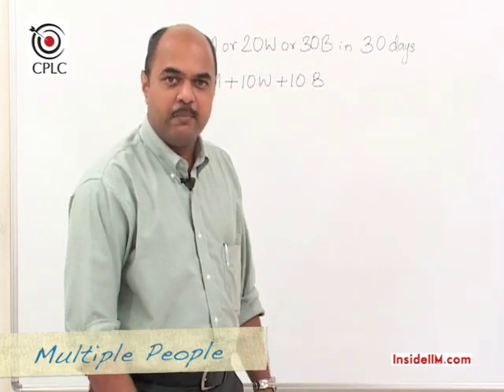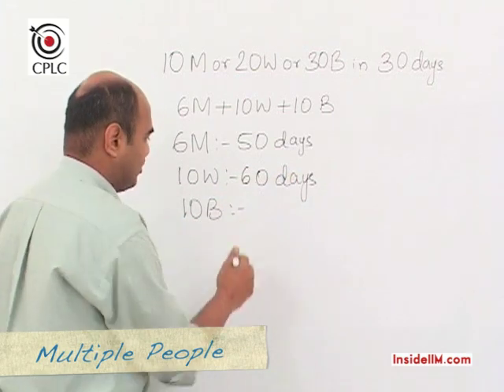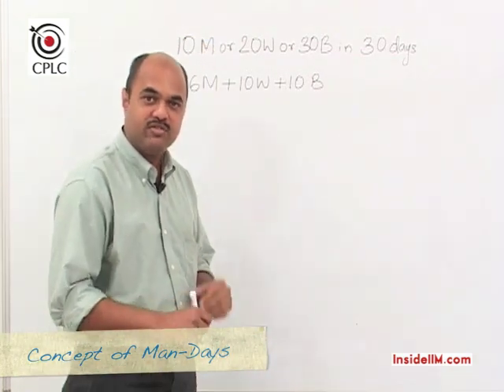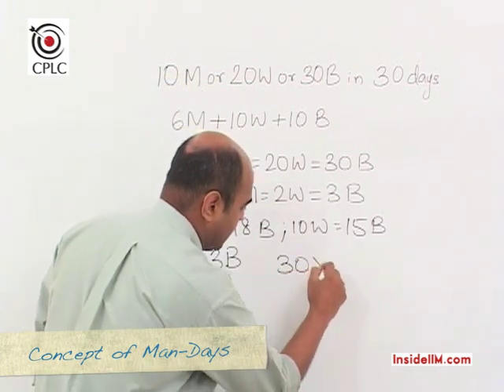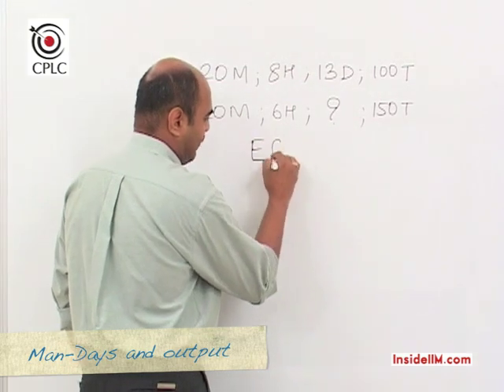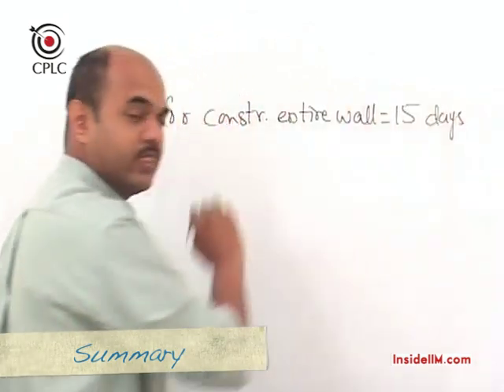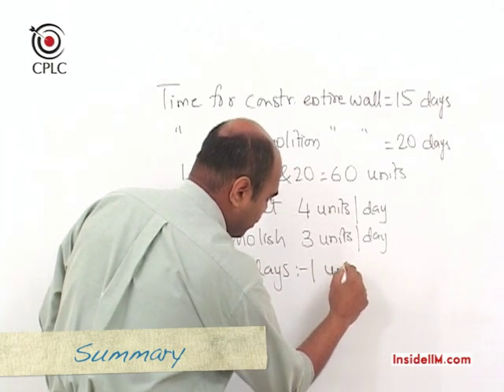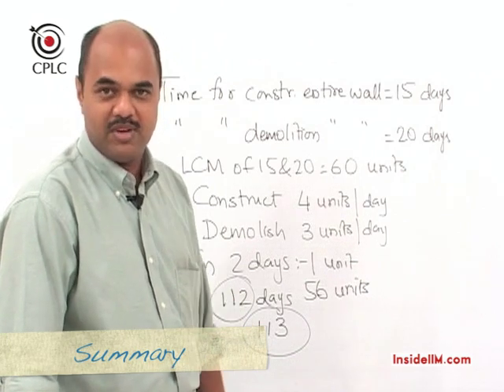InsideIIM Virtual Class with CPLC's Prof.Parag Chitale - Time & Work - Part II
Time and Work - Some more concepts and techniques around problems of this type being taught by Prof.Chitale